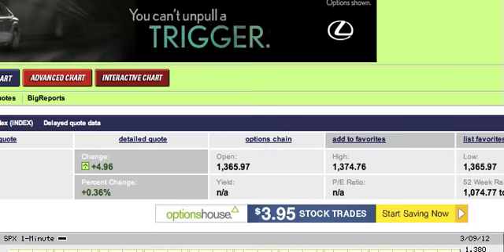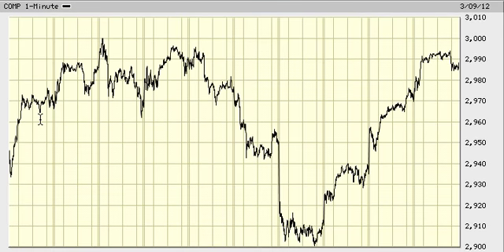Elliott Wave Forecast For 3.10.12